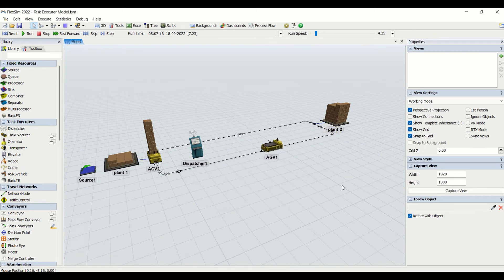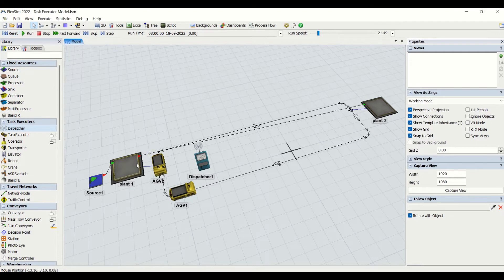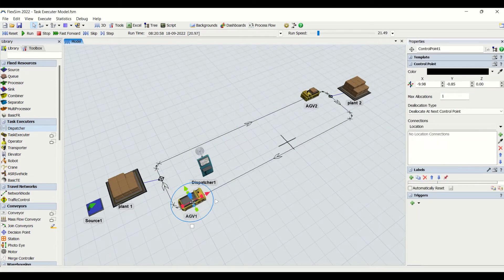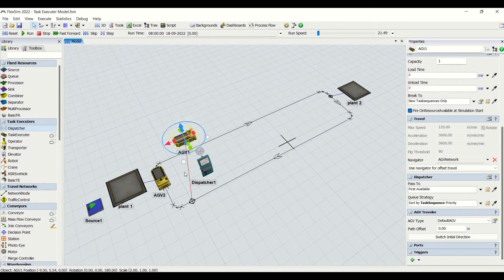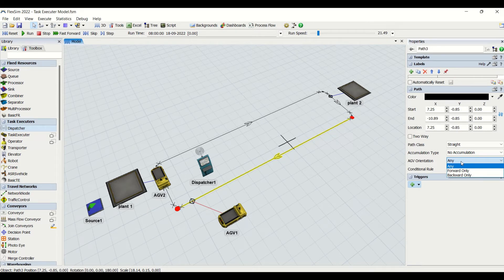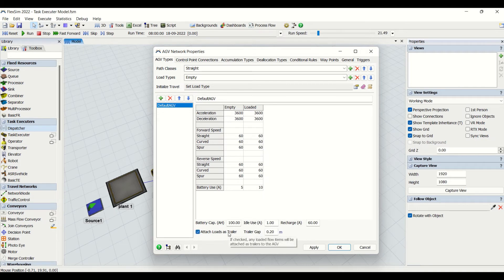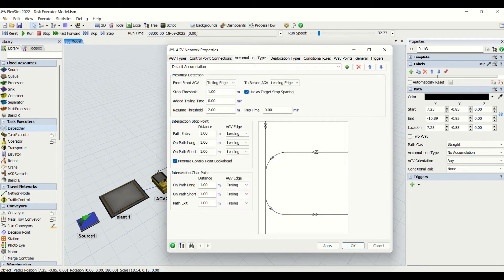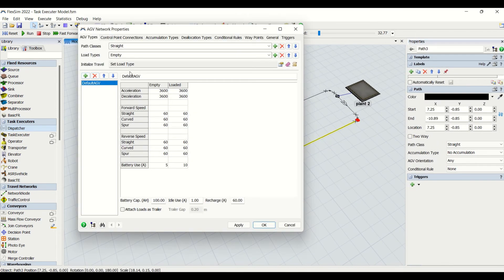How To Use AGV In Flexsim | Using Task Executer | Step by Step Flexsim Simulation Tutorial Beginners